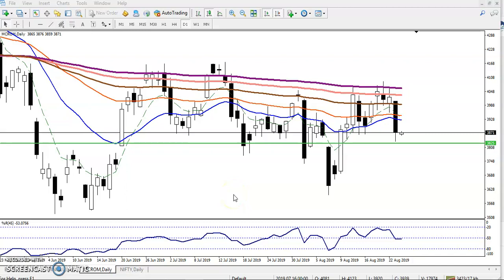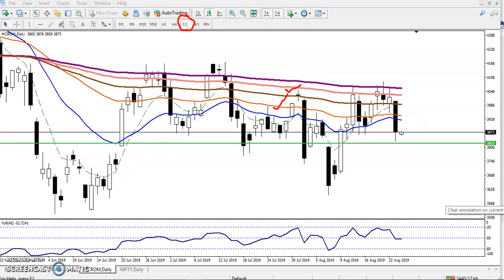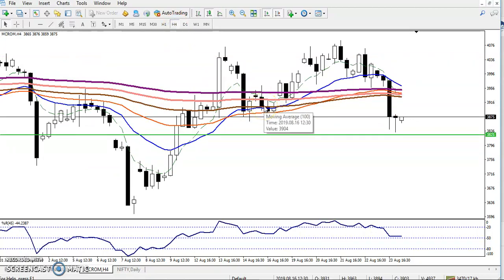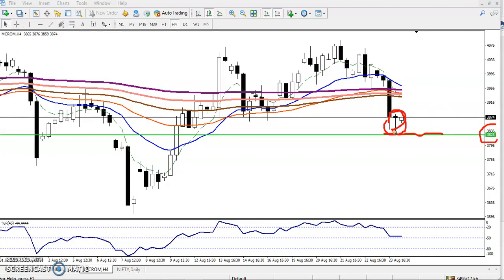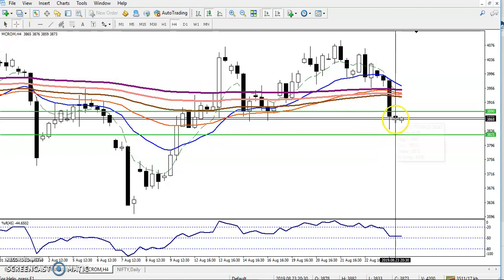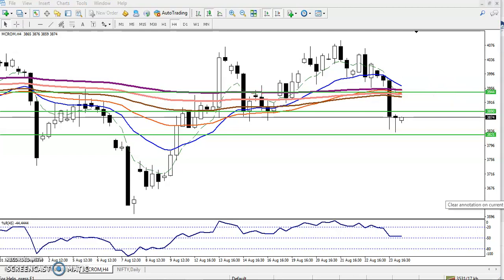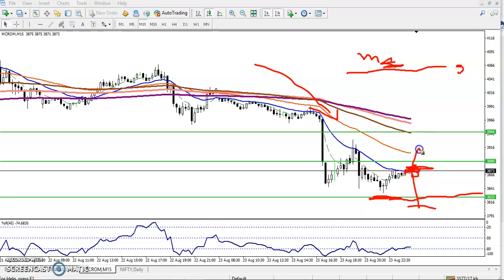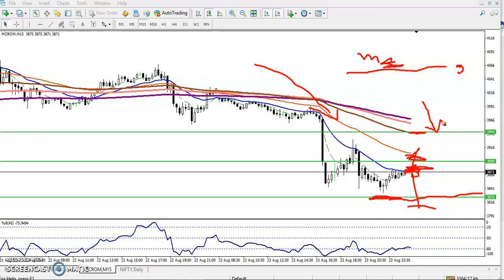Crude Oil Analysis Today - 26-08-2019